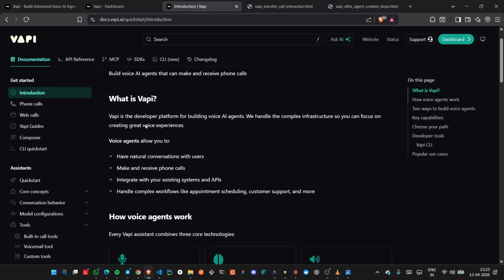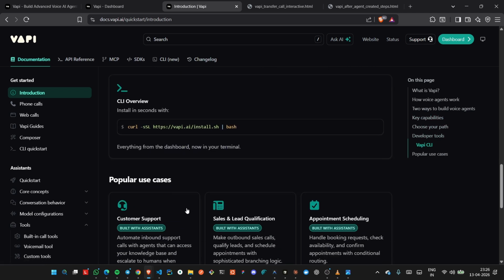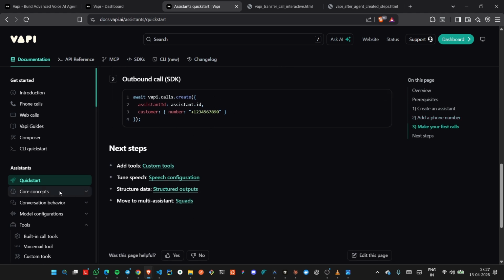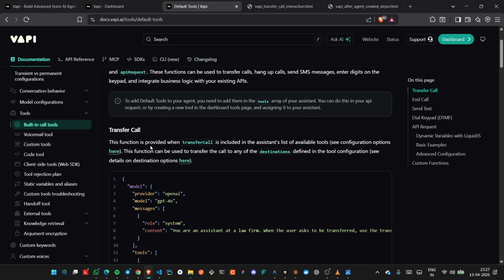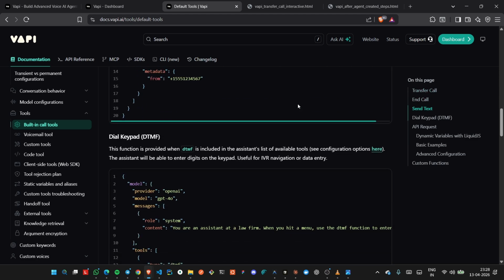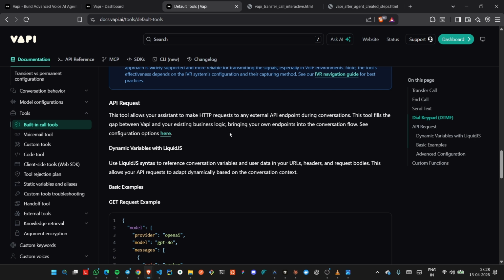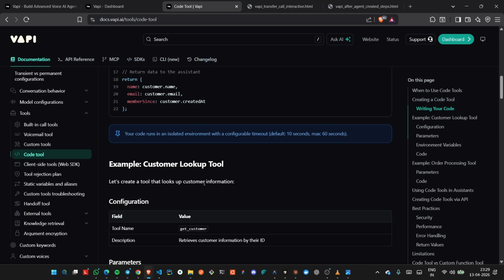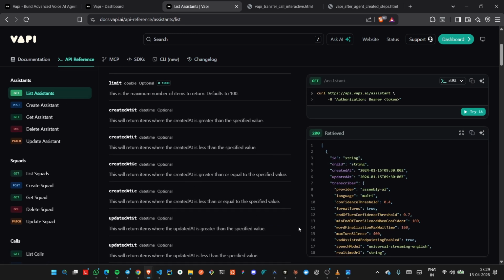How to Read Vapi Documentation Like a Pro (Step-by-Step Guide for Beginners)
Confused about how to read Vapi documentation? In this video, I break it down step by step so you can easily understand how to navigate and use Vapi docs like a developer.

You’ll learn:

How to structure Vapi documentation
Where to find important API details
How to understand endpoints and examples
Tips to avoid confusion while reading docs

Perfect for beginners in AI agents, API integration, and voice AI development.